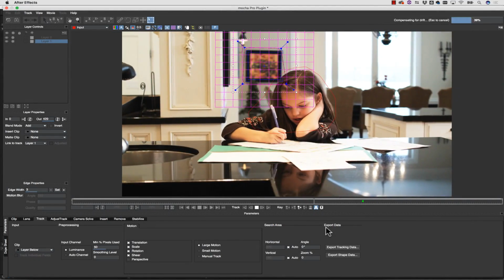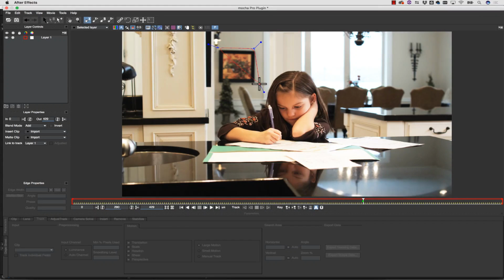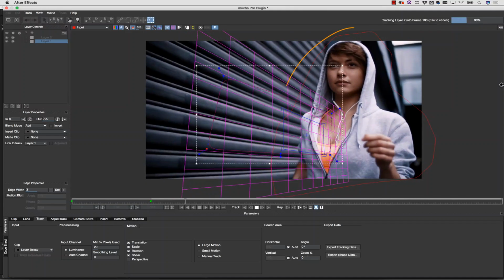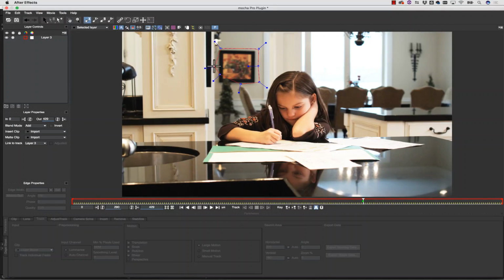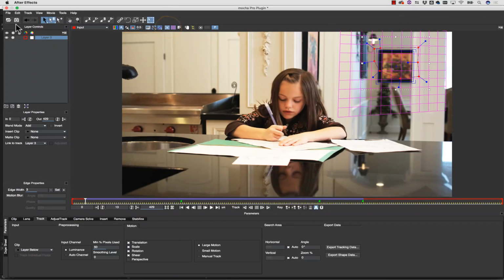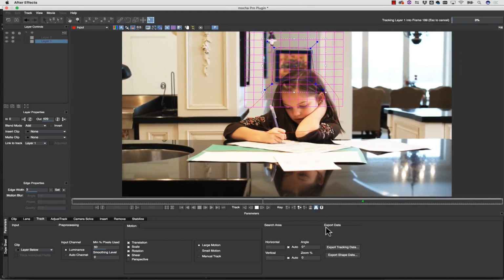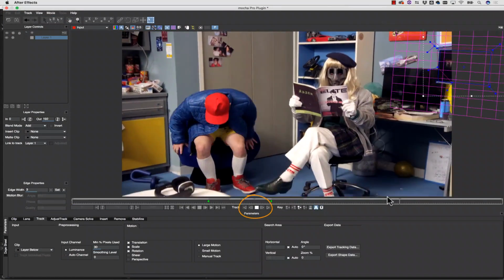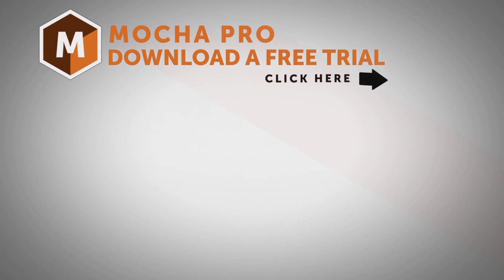How to Motion Track Occluded Objects: Mocha Tips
In this quick tip, Mary Poplin, Boris FX Product Specialist, will cover some Mocha tracking techniques to solve difficult shots: what to do when the object you are trying to track is partially or fully occluded, the importance of layer order, how to avoid occlusions, and how to spot occlusions before you start tracking. One of the most common problems in tracking occurs when foreground objects cover the object we are trying to track. We call these occlusions. For example, when a finger swipes across a phone or when actors pass in front of monitors we have a tracking occlusion to solve.

How to spot occlusions:
Most occlusions are obvious. Mocha is pretty smart about filtering texture, but it can get confused by moving objects, reflections, shadows, or people that slowly or barely move in front of the area you are trying to track. Mocha is smart enough to ignore most noise and quick inconsistencies like explosions and rain, but slow moving objects give mocha enough texture from one frame to another for mocha to get derailed. (Show explosion example, even though it is used before.

Partial Occlusions:
For partial occlusions, avoiding the occlusion can be as simple as tracking the object as normal and then pausing and moving the shape to another area moving in the same direction. Just keep in mind that animating a shape doesn't animate the track, it simply tells the track to look in a new location. Turn the surface tool on to see what your track is really doing.

Layer Order:
You can also use layer order to hold objects out of your track. Layers at the top of the layer pile are automatically held out of layers below them when tracking. Simply draw a shape around the offending object, and drag that layer to the top of the layer pile in layer properties. If you always track objects from the FG to the BG you will always have holdout shapes for your tracks below.

Full Occlusions:
When an object is not visible or entirely occluded, you can use manual track to jump past them. You will need to turn your surface tool on and then switch to manual track in the track tab, notice how the surface tool becomes a dotted line. Then you can hand keyframe any interruptions in the track. If this looks good, keep tracking forward. If not, track into the occlusion from either side of the timeline and delete any messy tracking keyframes by using the keyframe Minus - button.

And that's how you deal with occlusions. If you have any more questions, find us online at borisfx.com